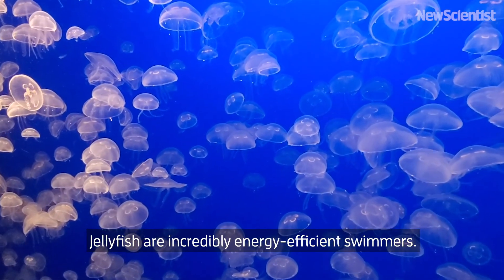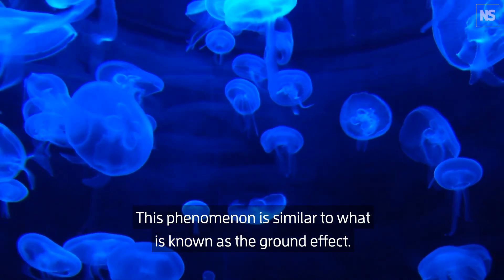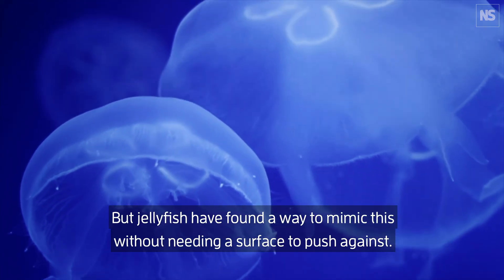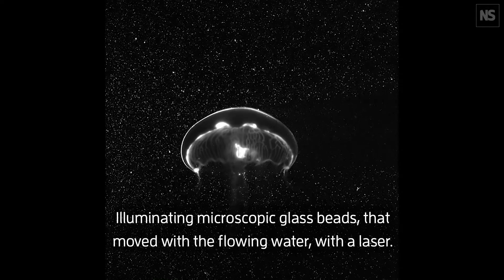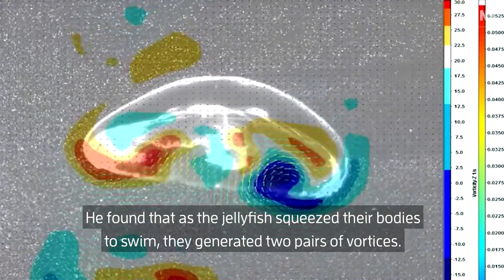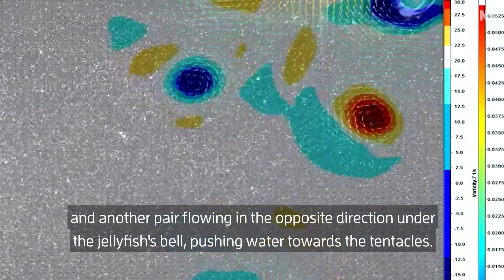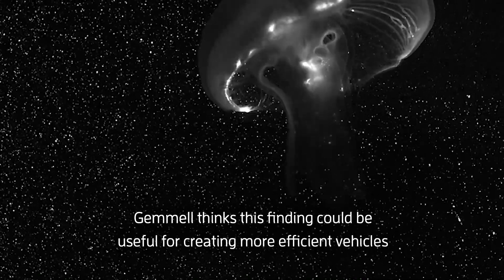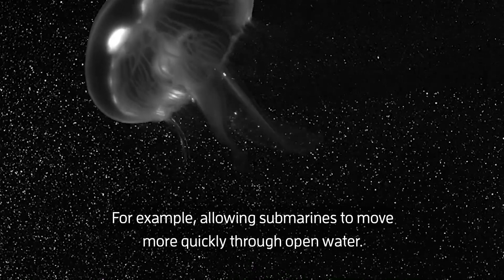Jellyfish create vortex rings to swim faster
Jellyfish are some of the most energy-efficient swimmers, even though they lack fins and their bodies are gelatinous.  Brad Gemmell at the University of South Florida studied how they use vortex rings to get a boost as they swim.